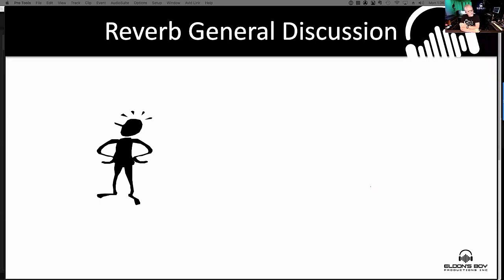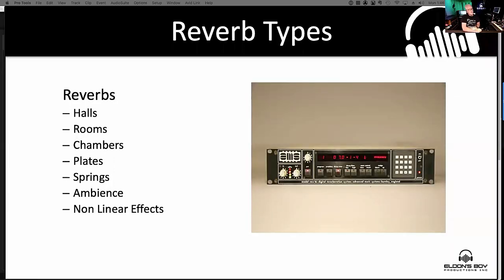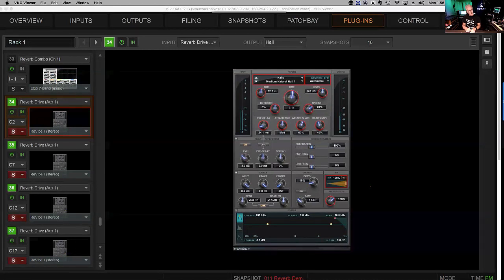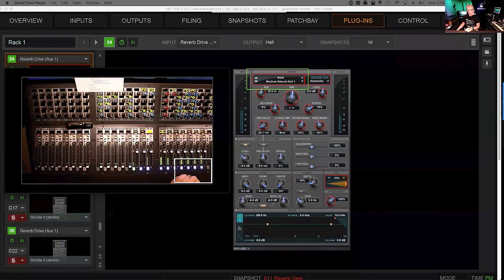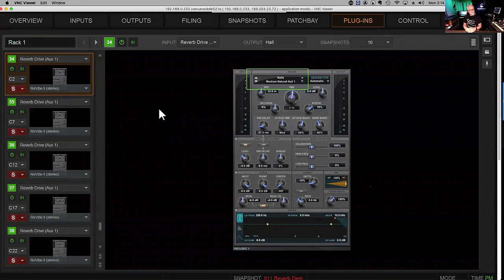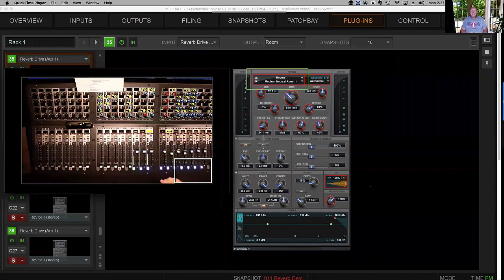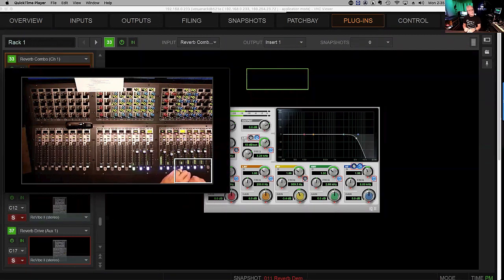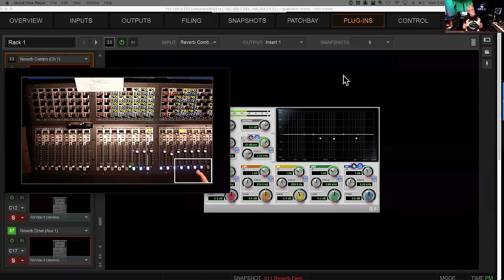11 - The Lab August 3rd 2020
In this episode of The Lab the discussion turns to the juicy topic of reverb. In the era of digital, we have more reverb devices and presets at our finger tips than at any other time in history. In this lab we’ll discuss the origins of these emulated spaces and effects and compare many of the different types side by side. We’ll also delve into the topic of differing application agendas for reverb and where the studio and live sound approaches converge and diverge. This was a really fun lab to explore -- more to come!